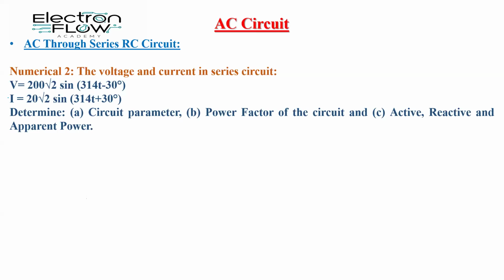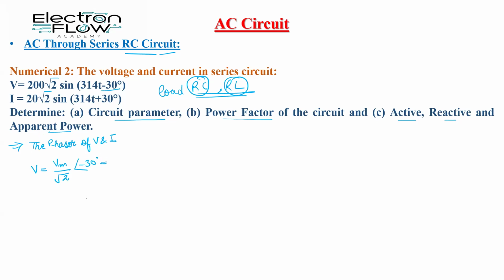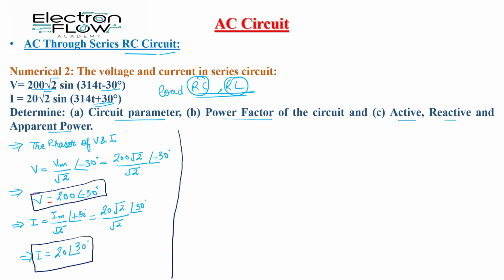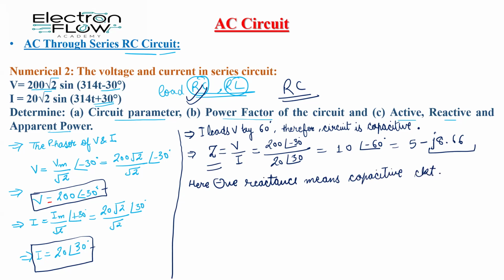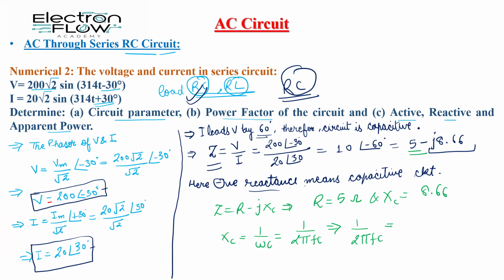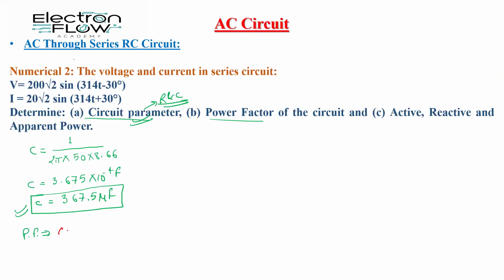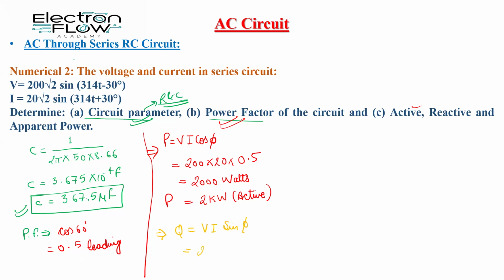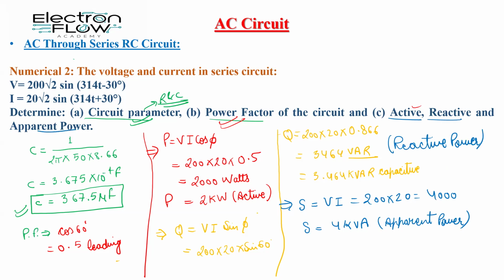AC through RC Circuit: Numerical 2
Numerical 2: The voltage and current in series circuit:
V= 200√2 sin (314t-30°)
I = 20√2 sin (314t+30°)
Determine: (a) Circuit parameter, (b) Power Factor of the circuit and (c) Active, Reactive and Apparent Power.

This numerical analysis examines the behavior of an AC circuit comprising a resistor (R) and capacitor (C), known as an RC circuit. By applying Kirchhoff's laws and impedance calculations, the study elucidates voltage, current, and phase characteristics crucial for understanding RC circuits. Through numerical simulations, the impact of frequency variation on circuit performance is explored, revealing amplitude and phase shift variations in voltage and current waveforms. The study underscores the significance of selecting appropriate component values for optimal circuit operation and highlights the importance of considering both resistive and reactive elements in circuit design.